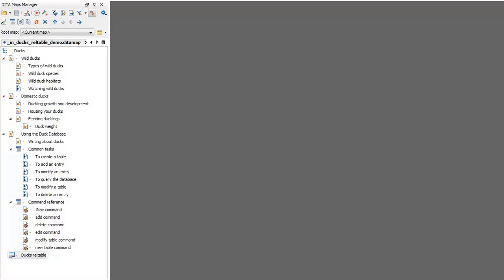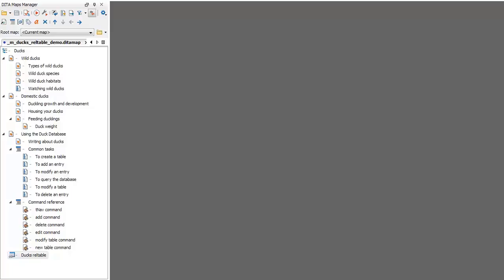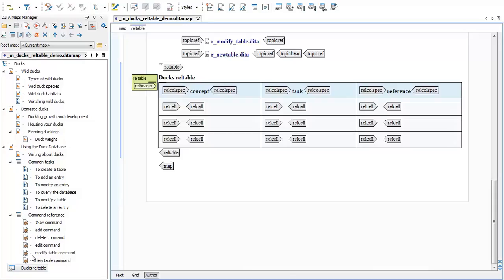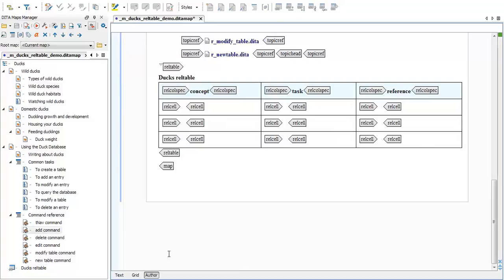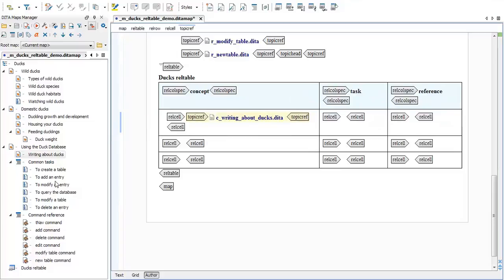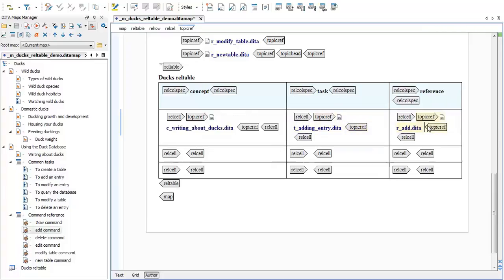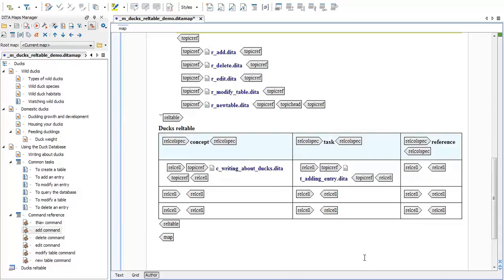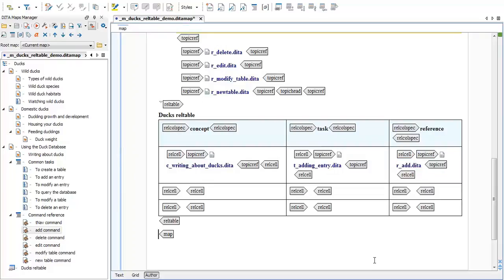DITA relationship tables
Learn how to edit a DITA relationship table.